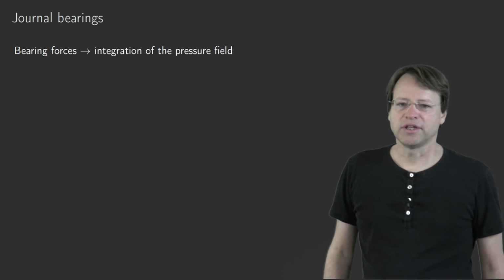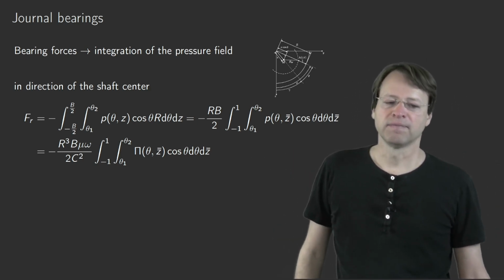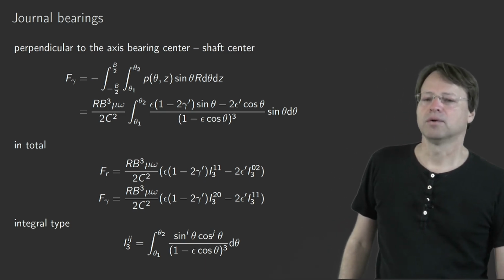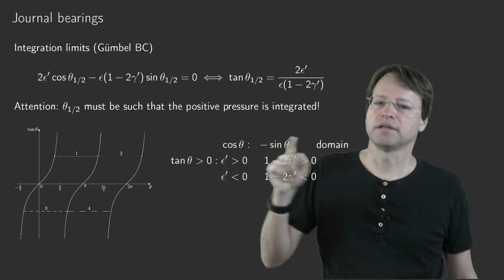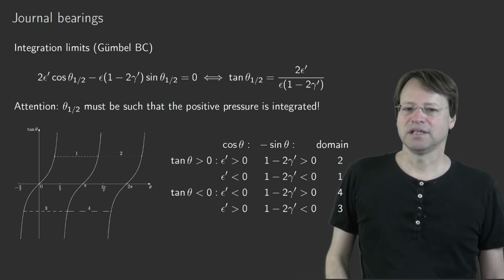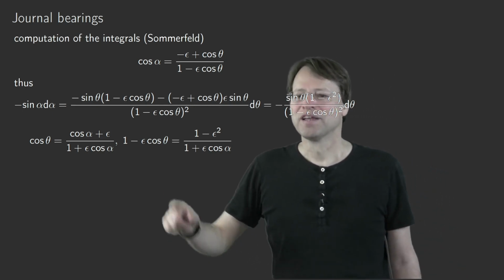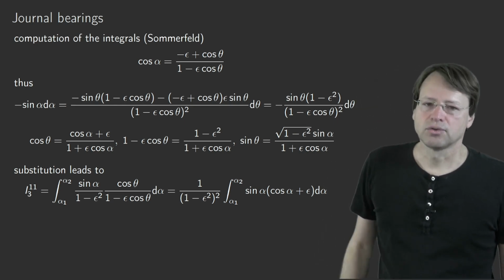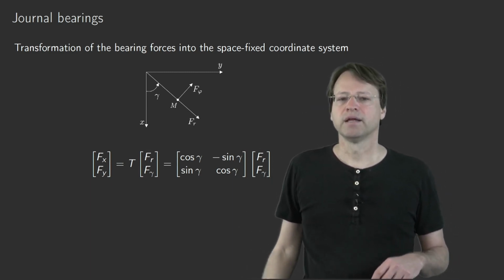MD II - 05: Plain bearings - Bearing forces